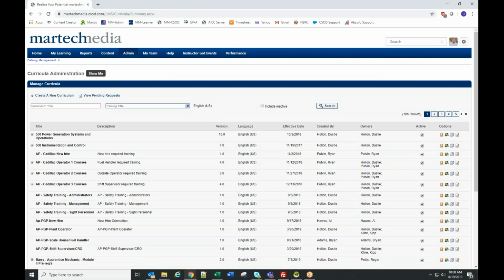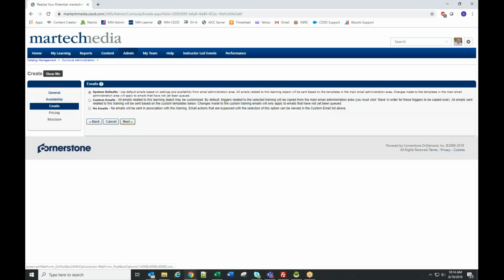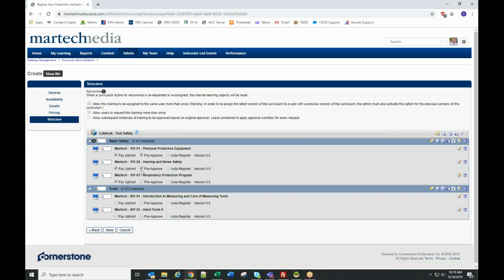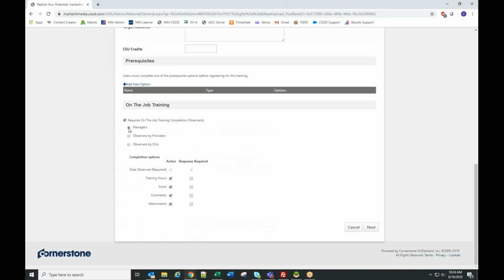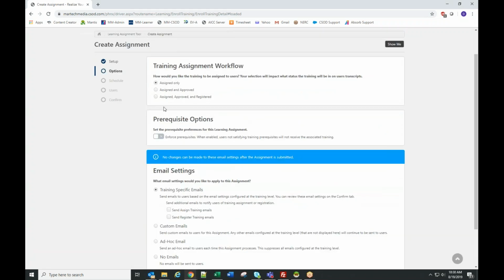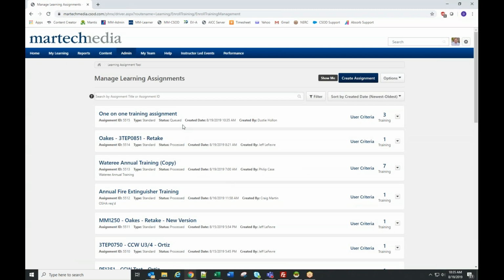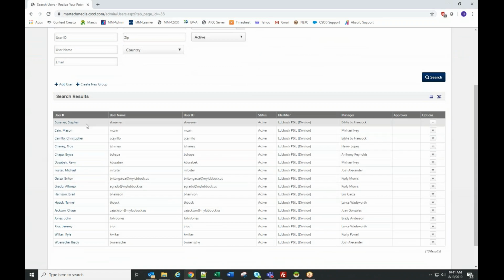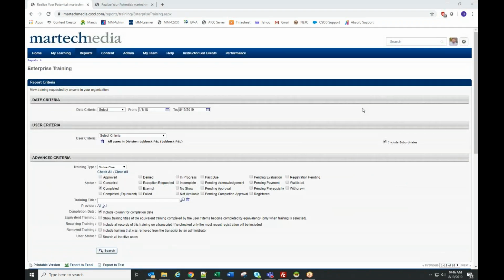2019 08 19 10 07 LBK LMS Admin Training